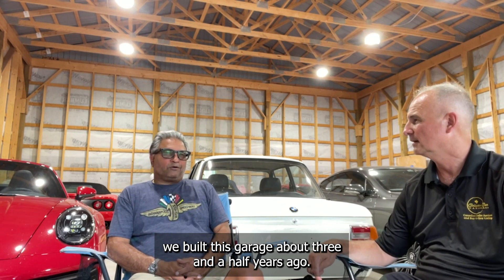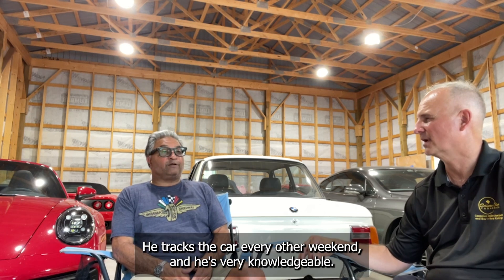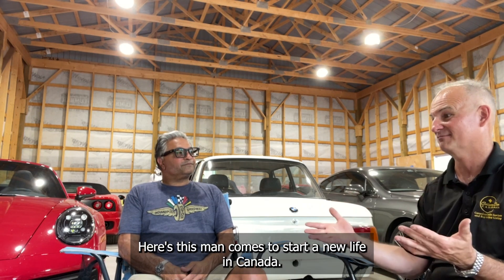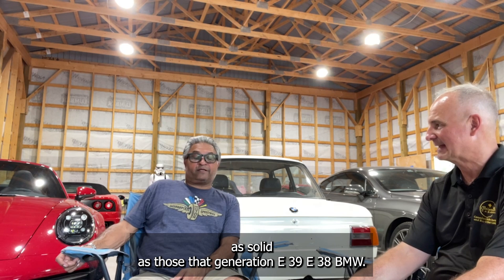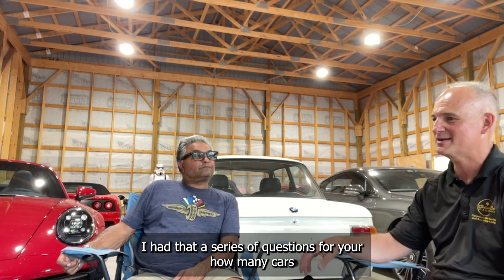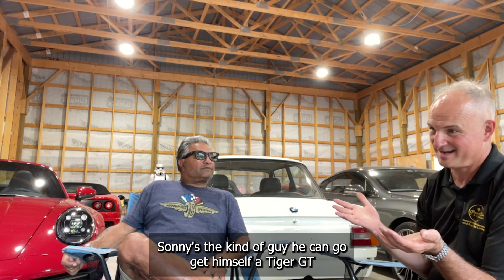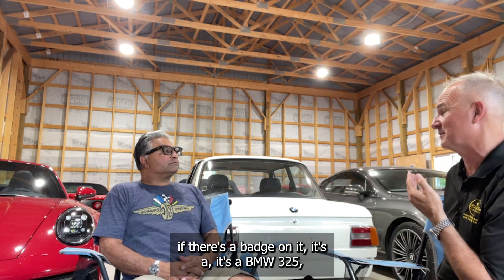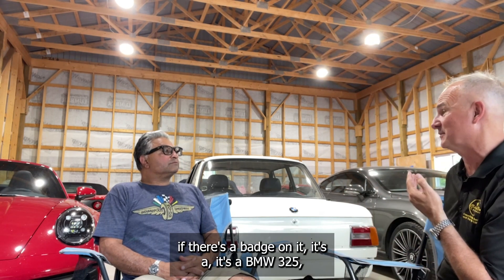Ferrari? Porsche? Bentley? BMW? It must be the podcast with our friend Sonny! (Vol. 1)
Collector Car Stories Podcast by CCC | Ep. 10 | This Week's Enthusiast - Sonny Birring Owner of an extensive car collection
Tales of Collector Cars told by Enthusiasts
Episode 10 | Founder Dave with Sonny Birring

Chapters
0:00 Intro
1:05 The Garage
2:27 Porsches
2:45 2024 Porsche 911 Targa GTS
4:20 Early Automotive Influence - Sonny's father
6:30 1981 AMC Eagle SX4
6:54 1984 Volkswagen Rabbit
7:28 2003 Nissan 350Z
8:04 BMW 745i E65
10:02 Bygone Era of BMW
10:20 1999 BMW 740iL
10:48 Founder Dave credits Hoovie's Garage
10:57 Sonny's past, present and future cars
12:10 Proof that Sonny is a true enthusiast
12:40 1976 BMW 2002
14:06 2003 Ferrari 360 Spider
14:48 2002 BMW 325Ci Cabriolet
16:14 1982 Porsche 928
20:43 1988 Porsche 928S4
22:18 1990 BMW 325i
24:15 2008 Bentley Continental GT Speed
26:36 Outro